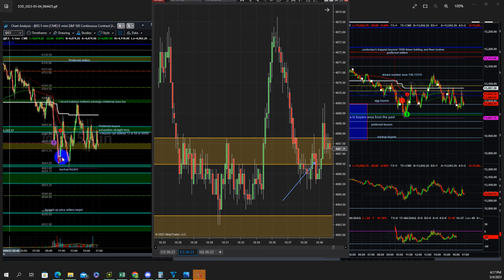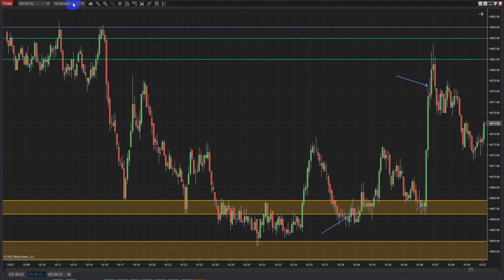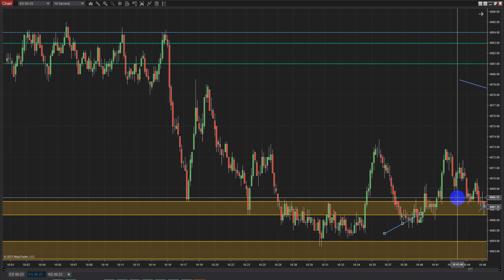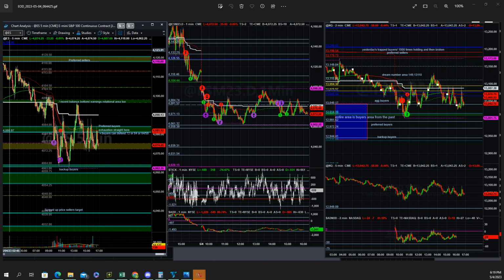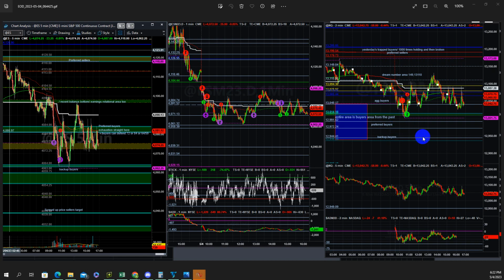Trading Edge EOD- Price action walkthrough S&P500, ES & NQ futures 05/04/2023 Part 2